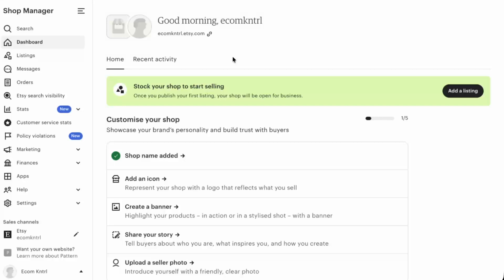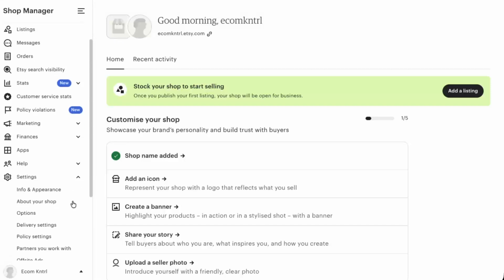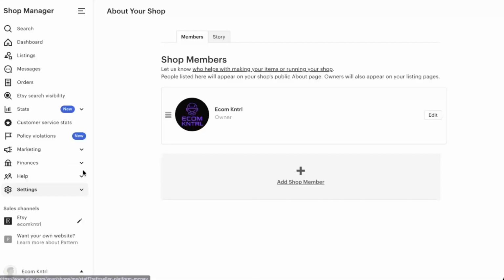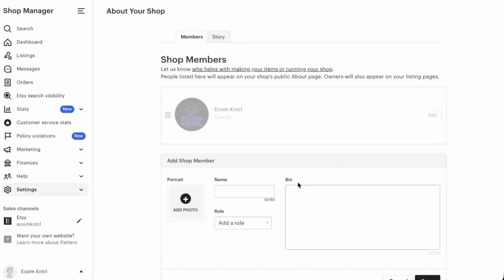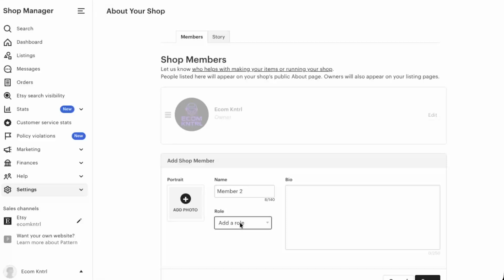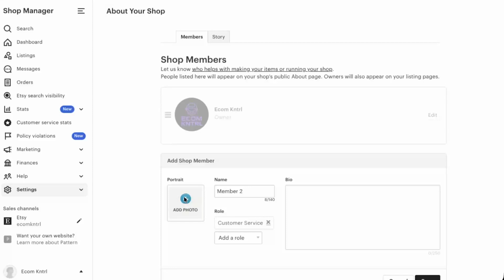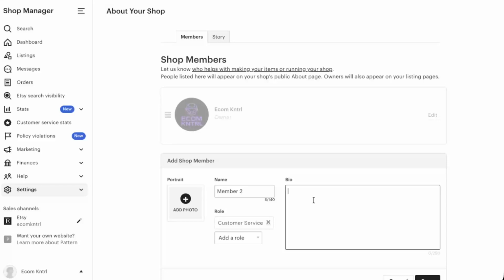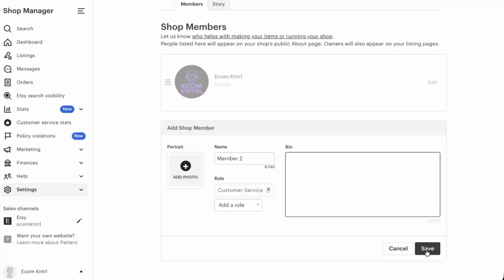How To Add Shop Members On Etsy (2026) | Shop Manager Settings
How to add shop members on Etsy is exactly what you’ll learn in this step‑by‑step tutorial. In this video, I’ll walk you through the current Etsy dashboard so you can confidently add and edit your shop member profiles using the latest layout. We’ll cover where to find the shop members section, how to upload photos, write clear bios, and highlight each person’s role in your business. This method follows Etsy’s most recent updates, so you know you’re setting things up the right way. By the end, your shop will look more professional and trustworthy, helping customers connect with the people behind your products. Watch through and pause as needed so you can follow along and update your own Etsy shop in real time.